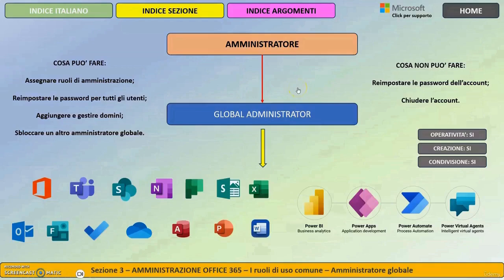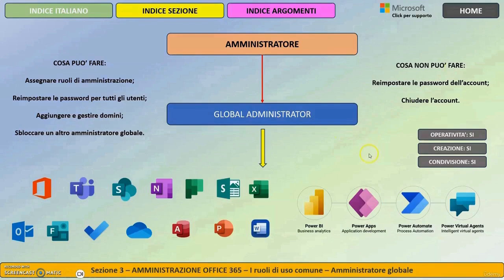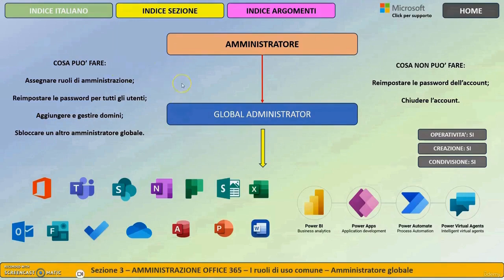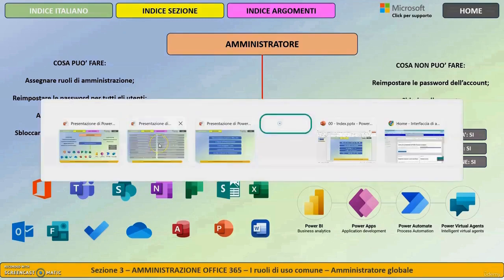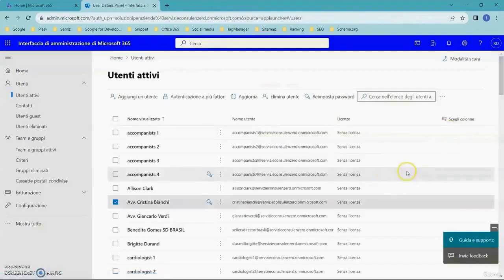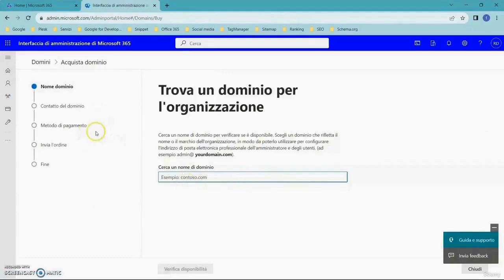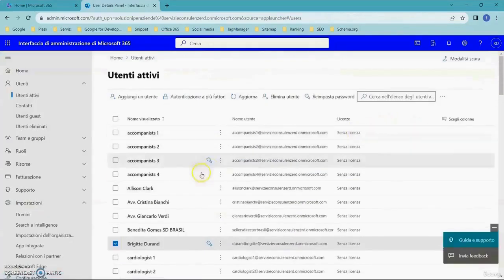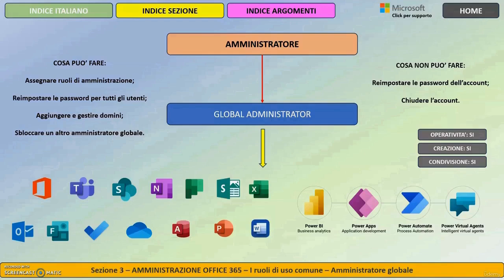01 Global Administrator